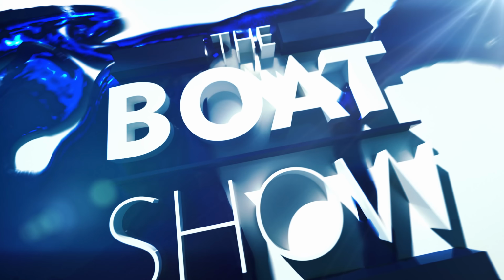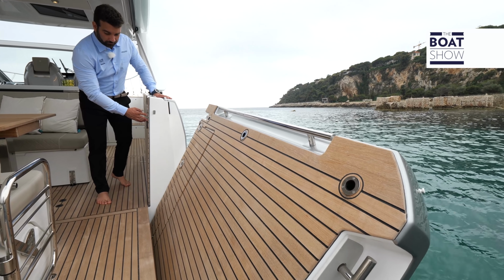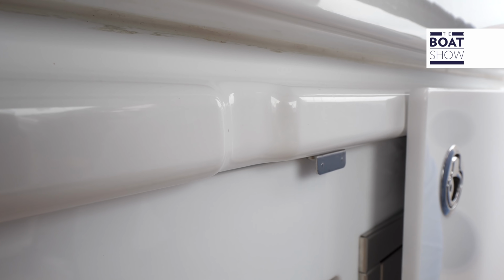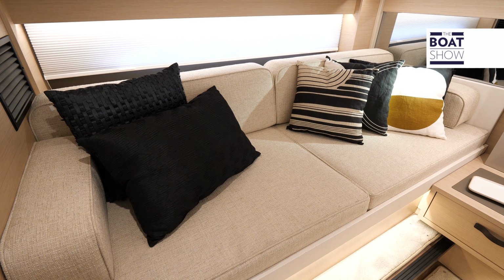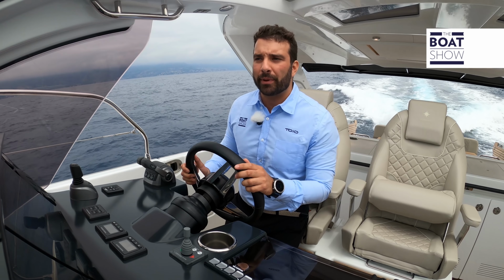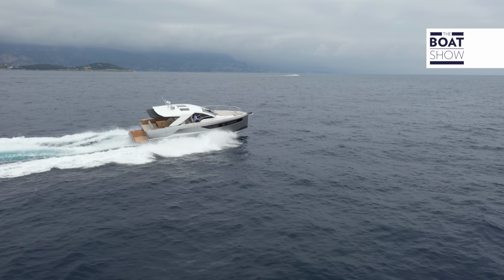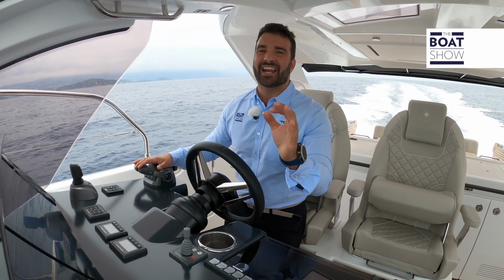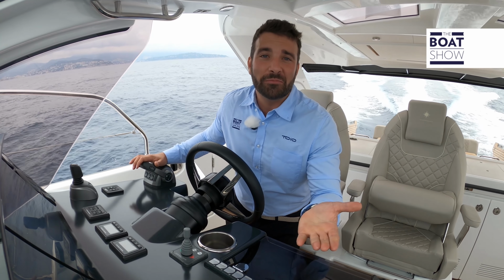[ENG] NEW JEANNEAU DB/43 - Motor Boat Review - The Boat Show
Location:
By Bacci Del Buono